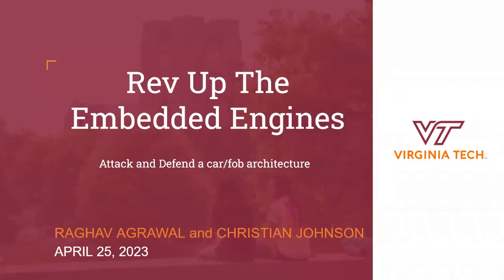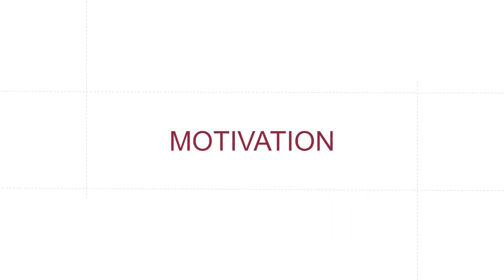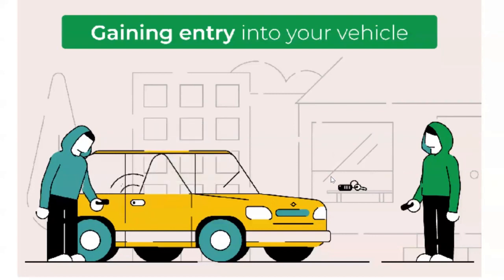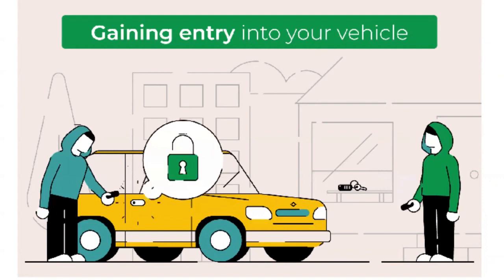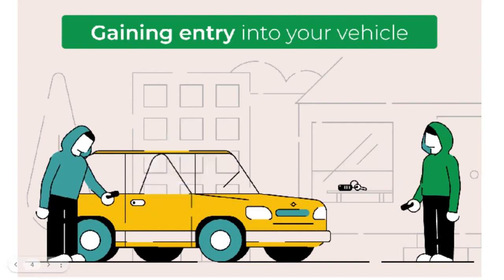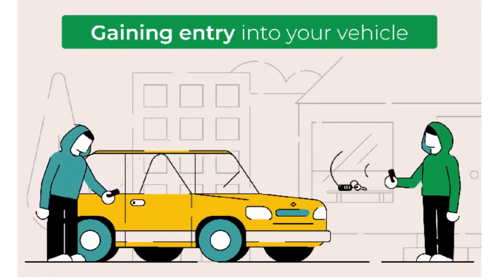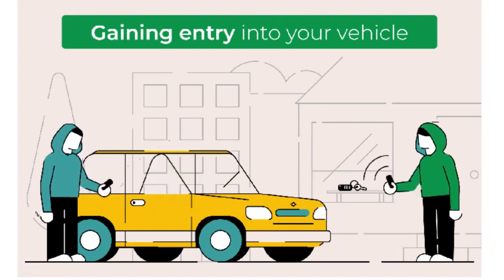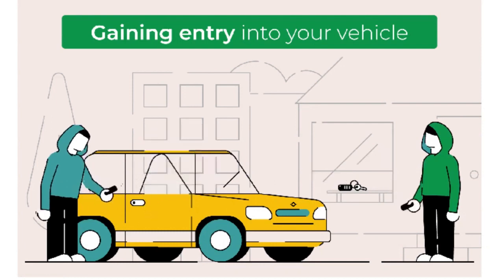Rev Up the Embedded Engines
By: Raghav Agrawal, Christian Johnson